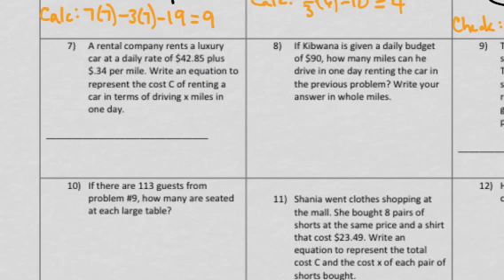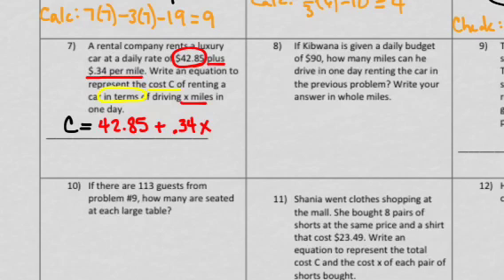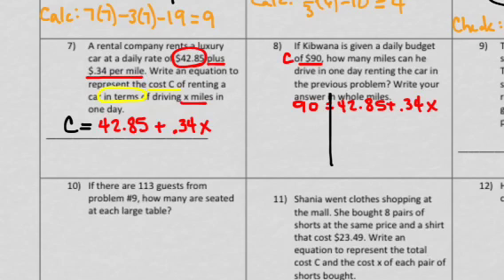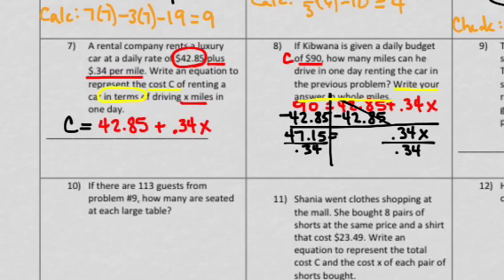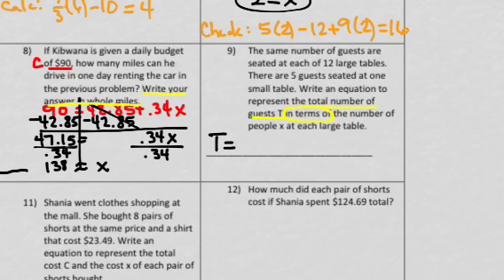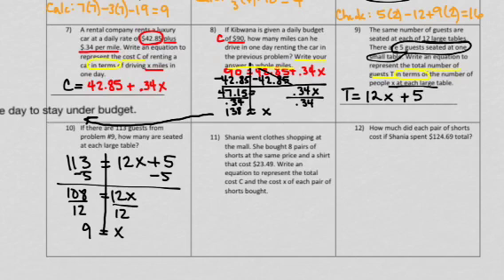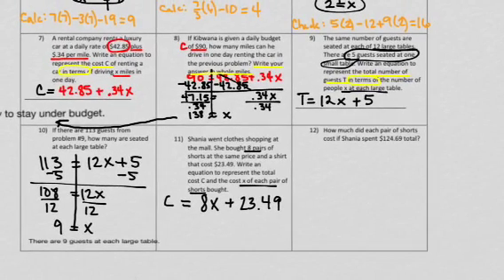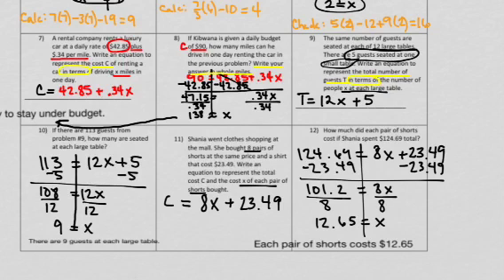Section 2-1 WORD PROBLEMS ONLY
I can write and solve equations that represent real world situations